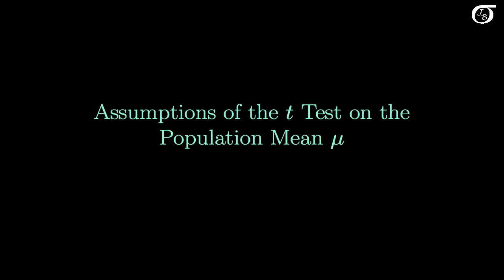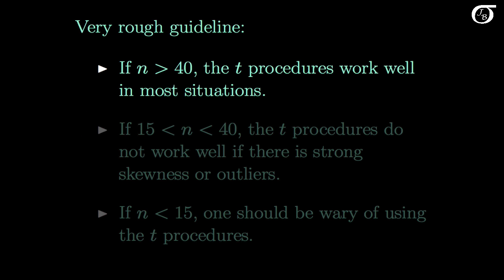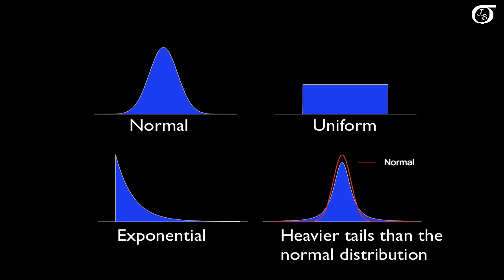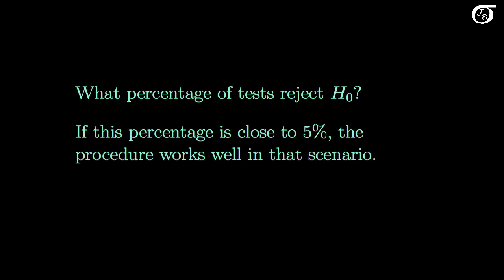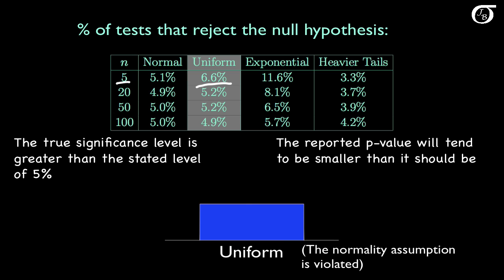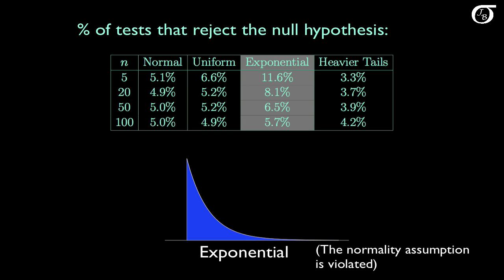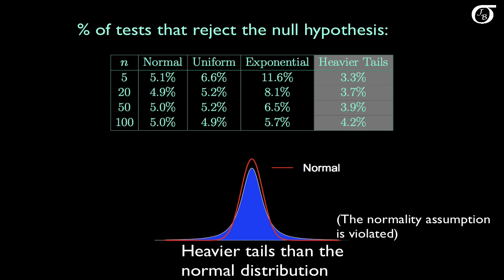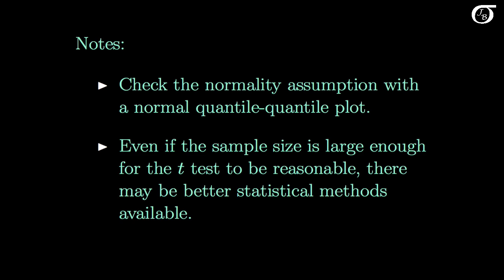t Tests for One Mean: Investigating the Normality Assumption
A discussion of the assumptions of the t test on one mean.  (The assumptions are the same as those of the t confidence intervals for one mean.)  The assumptions are discussed, and the effect of different violations of the normality assumption is investigated through simulation.

(This video is an updated version of an earlier video, updated to correct a typo.)